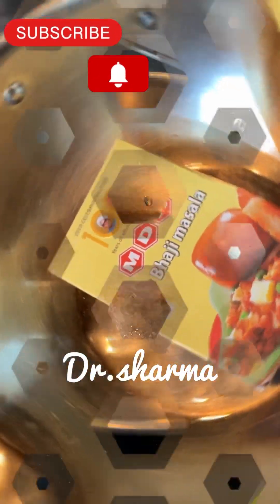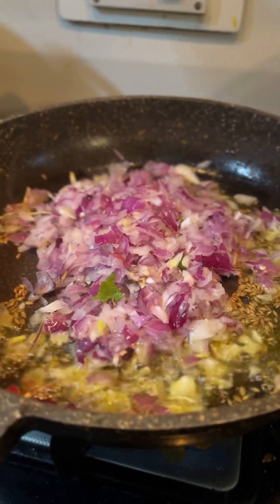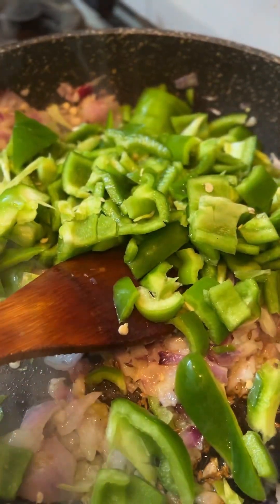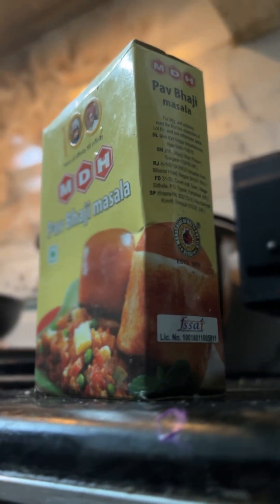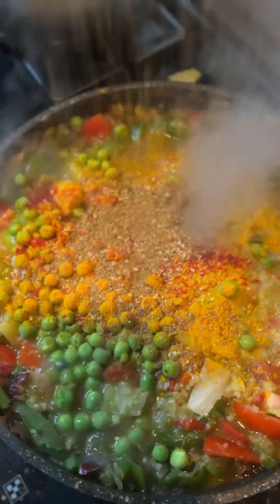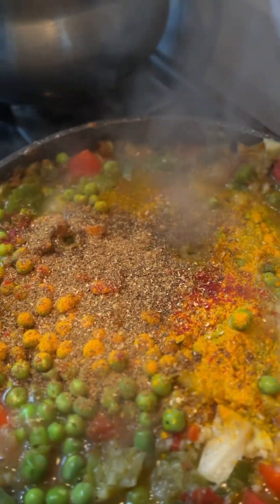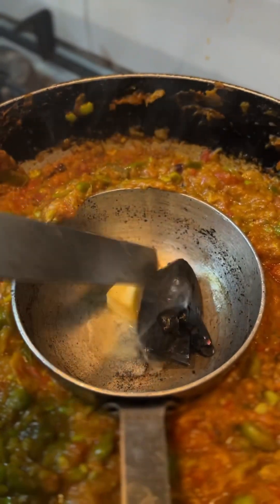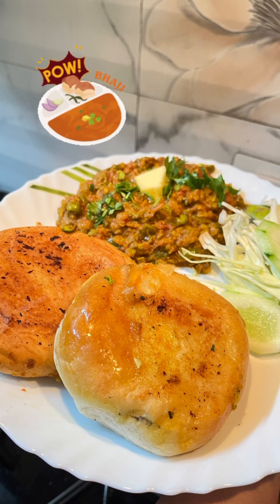Pav bhaji in Mumbai style😇